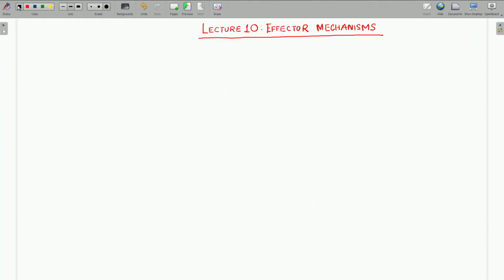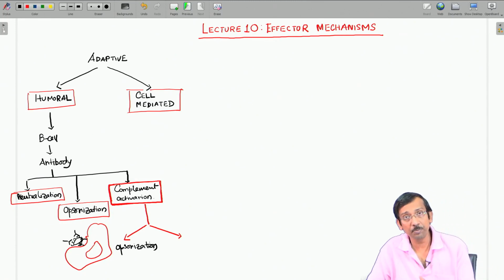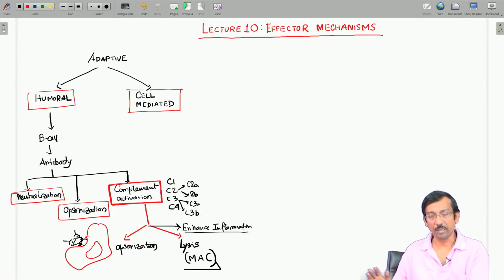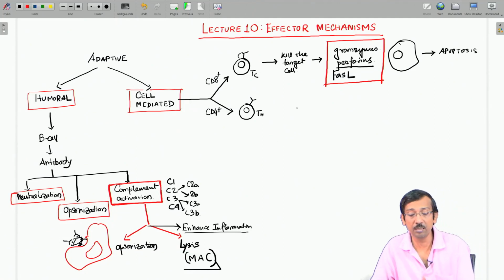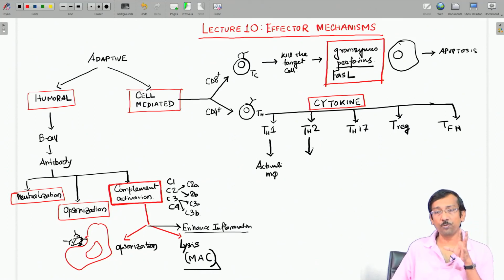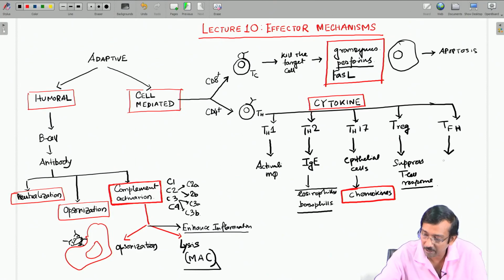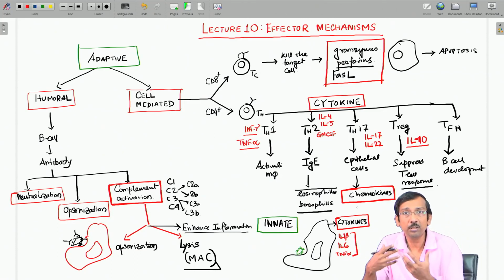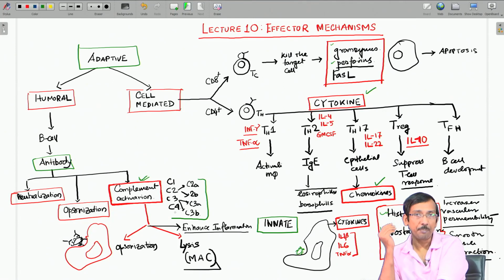Lecture 10 : Effector Mechanisms